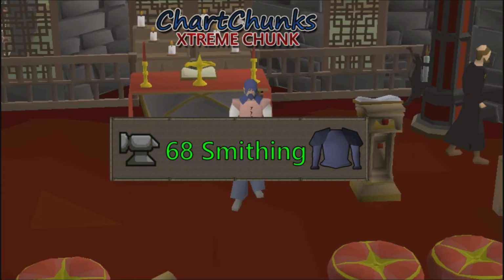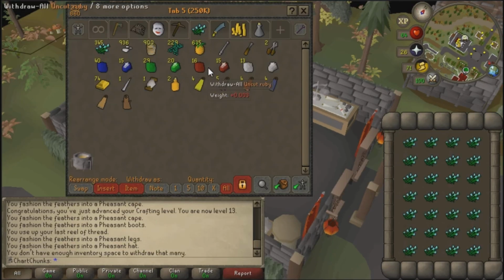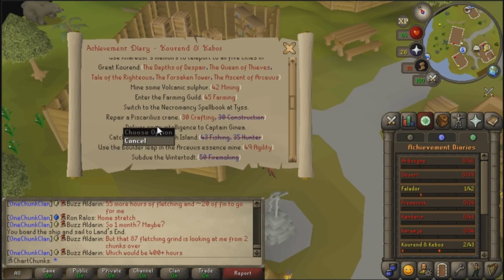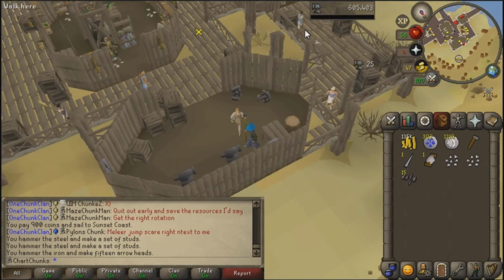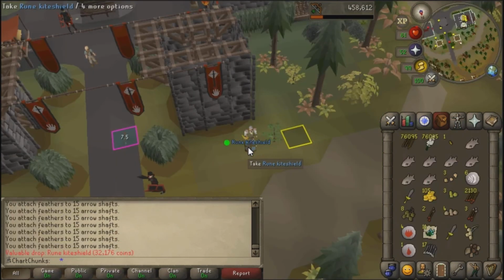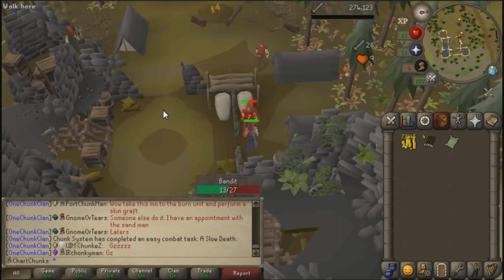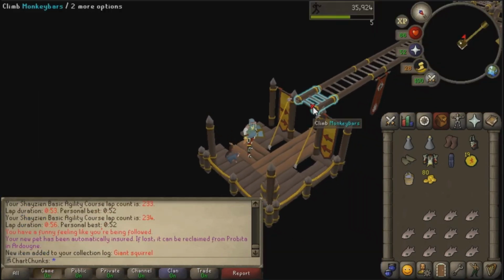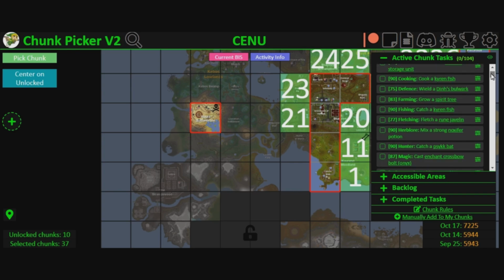Death chunk times 50 - Xtreme One Chunk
This is my xtreme chunk account.

Rules:
- I must complete everything there is to do in a chunk before I can roll a new one
- Random event rewards do not trigger a task
- For herblore, cleaning herbs is not a task
- Puropuro and implings do not exist in the game until I unlock Zanaris
- I can roll new chunks by walking, even diagonally if possible
- I can roll new chunks by all transportation and teleport methods if I can get back to all of my chunks in some way